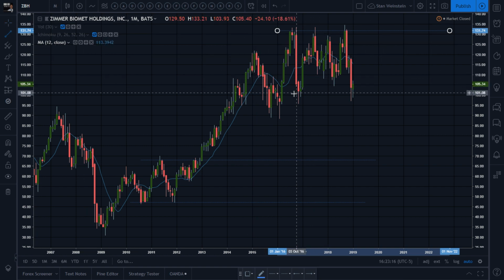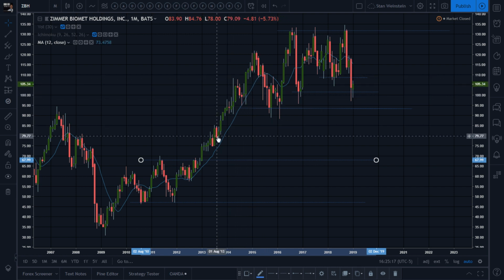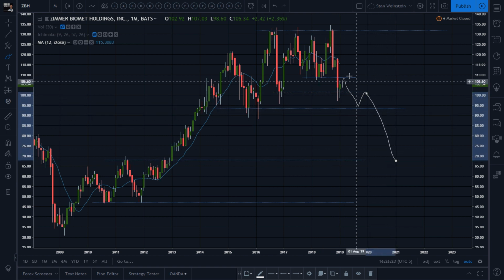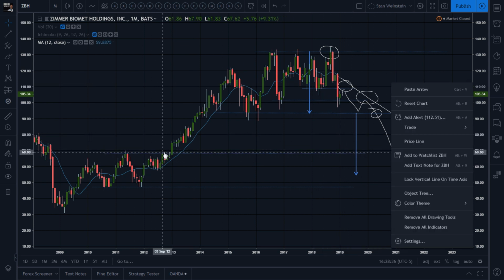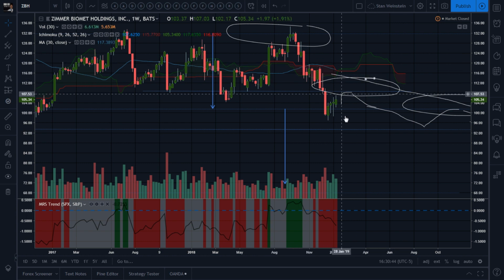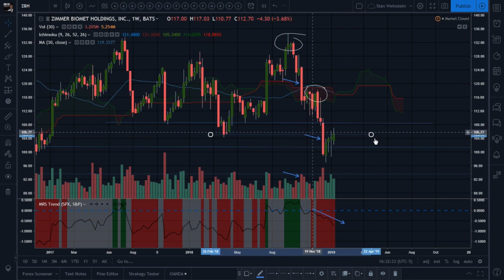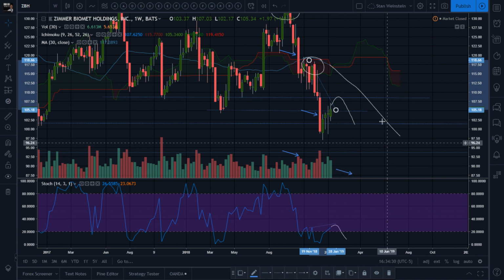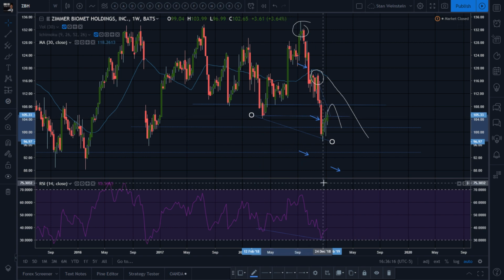Secretwars #0325 - Zimmer Biomet Holdings pulling back in it's Stage 4 decline.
Going through my toolbox, fetching evidence to determine next move! $zbh